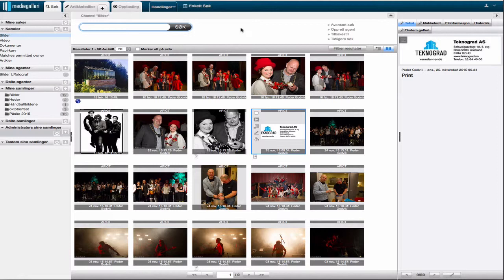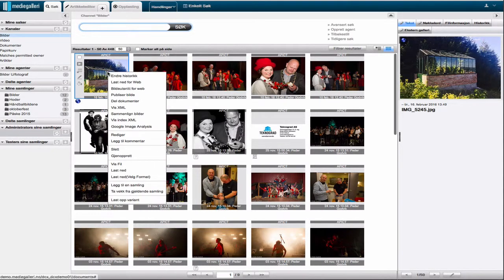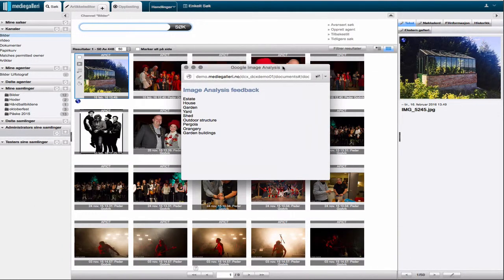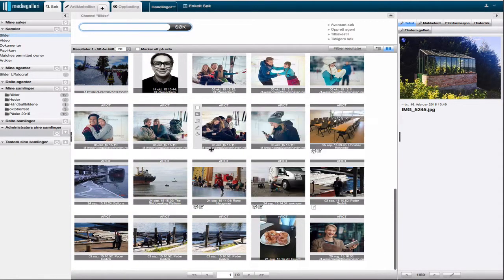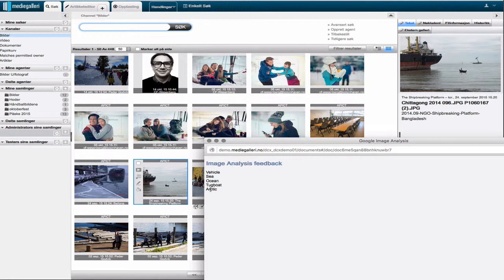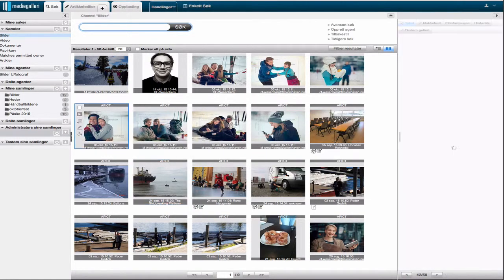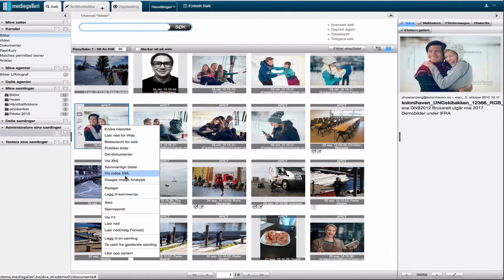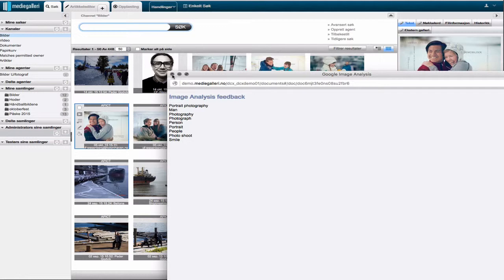Google Vision API tests in DC-X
Test of Google Vision API and howto extract metadata from image.